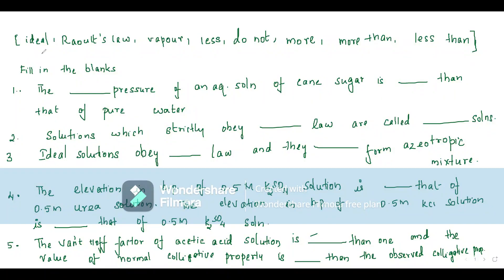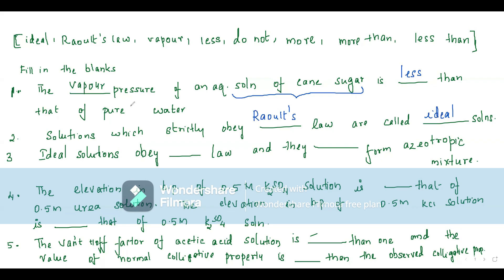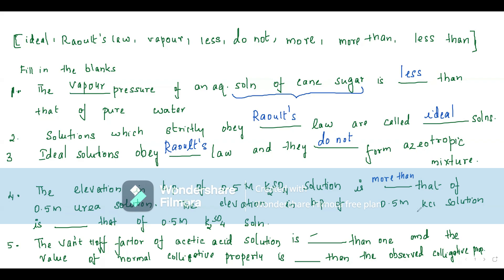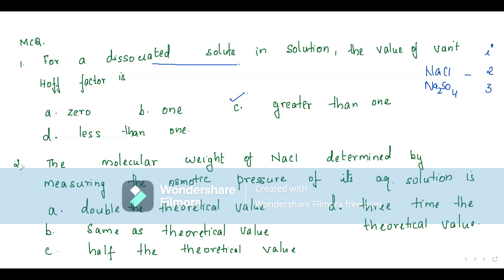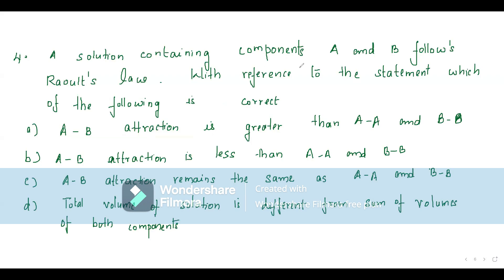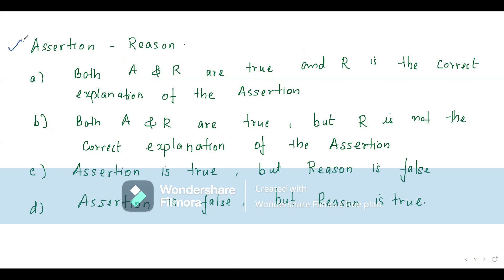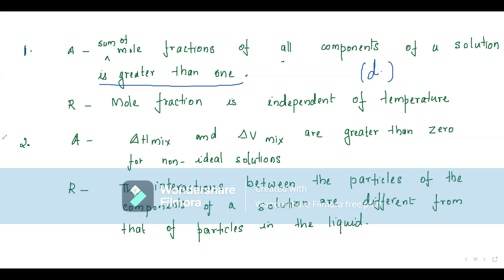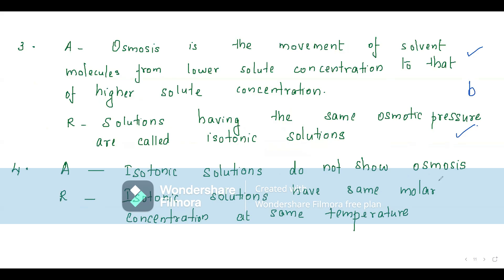Isc class 12 solutions part 5